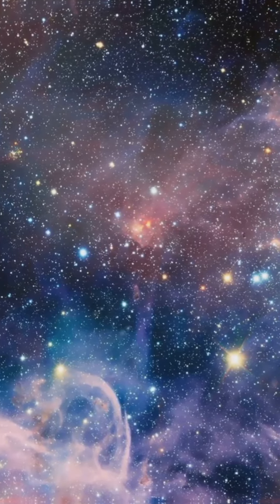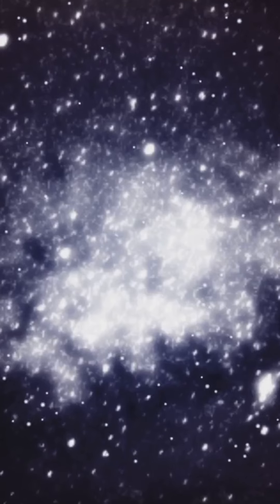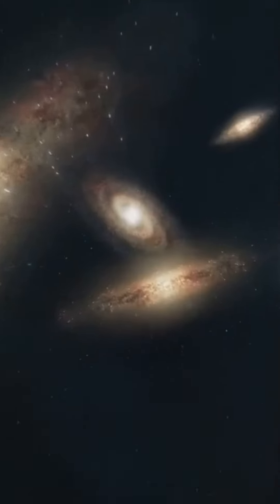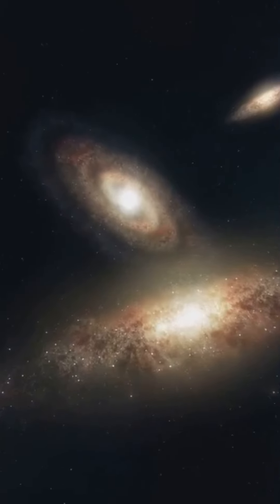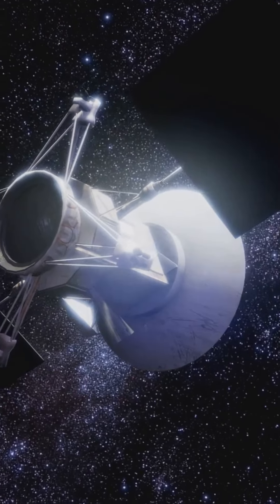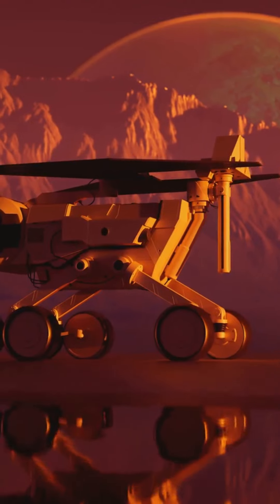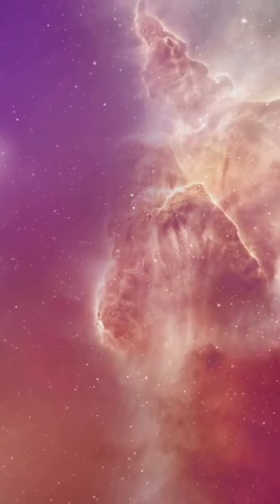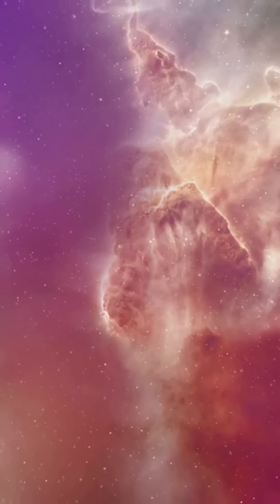Astronomy What Is It